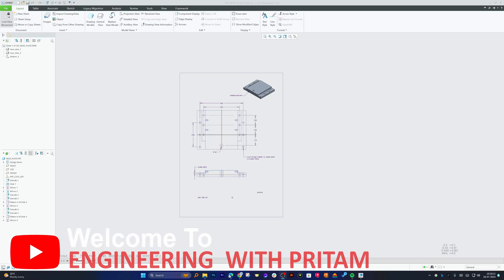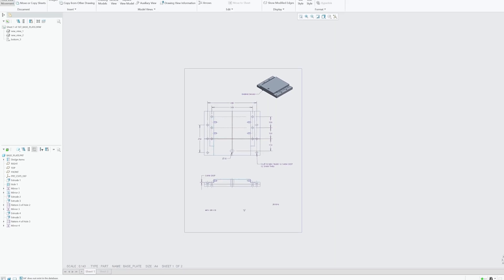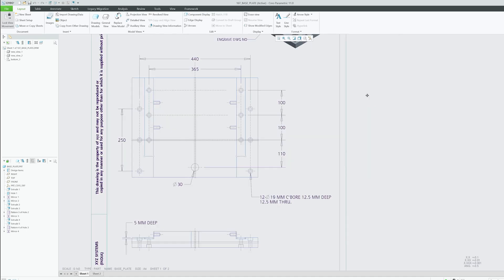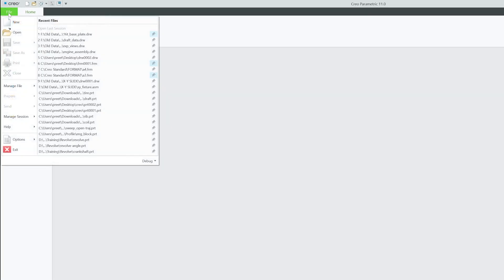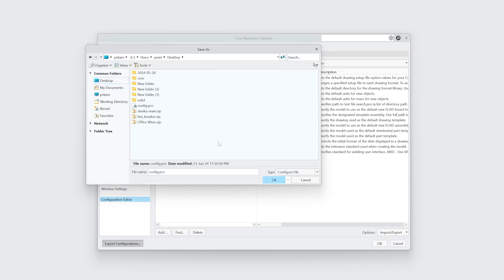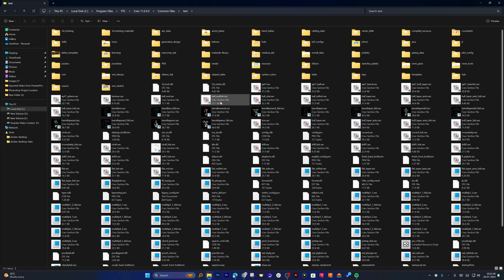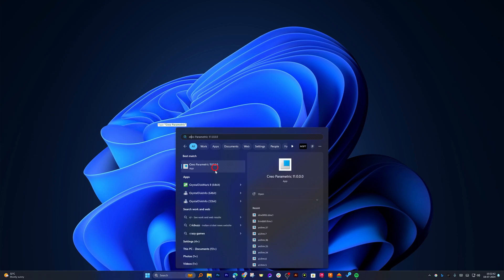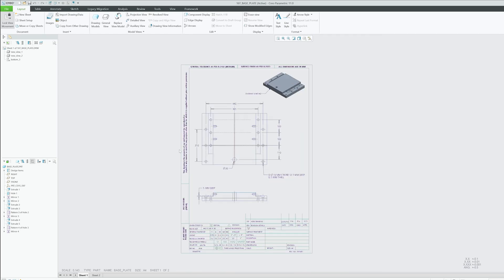Fix Missing Drawing Format in PTC Creo | Temporary and Permanent Solutions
Hi there everyone! Welcome to Engineering with Pritam. In this video, we will address the issue of missing drawing formats in PTC Creo. We'll walk through two solutions: a temporary fix and a permanent one. Follow along to ensure your drawing formats are always available!

📌Timestamps📌
00:00 - Introduction
00:20 - Temporary Solution
01:10 - Permanent Solution
02:47 - Conclusion